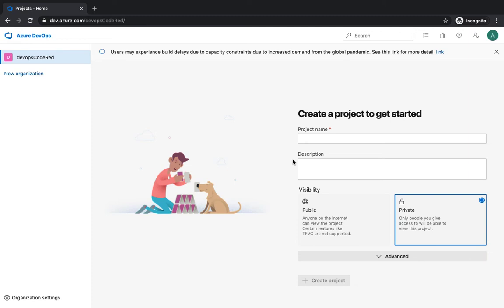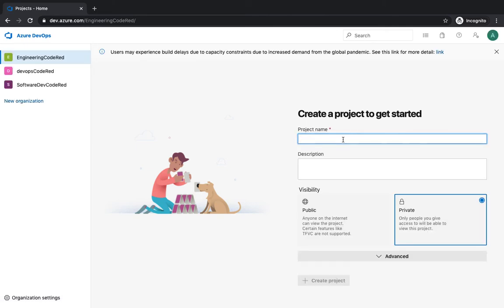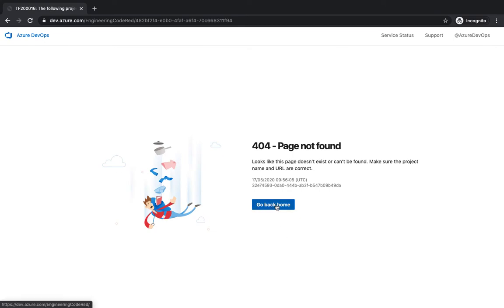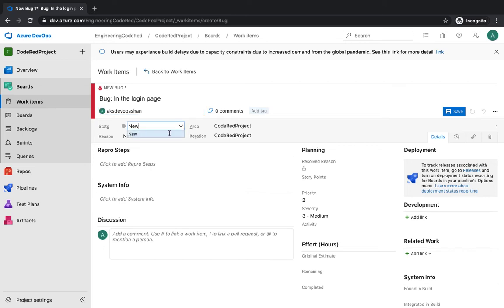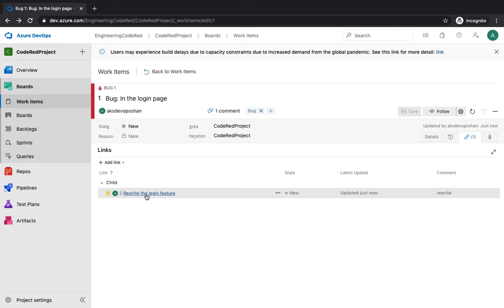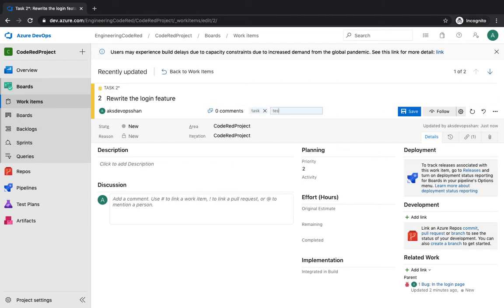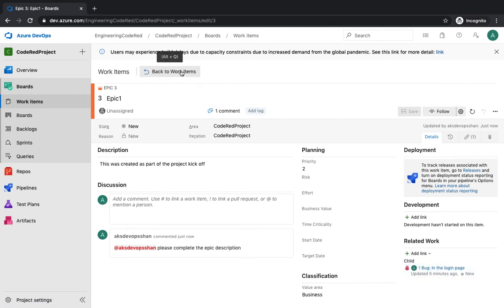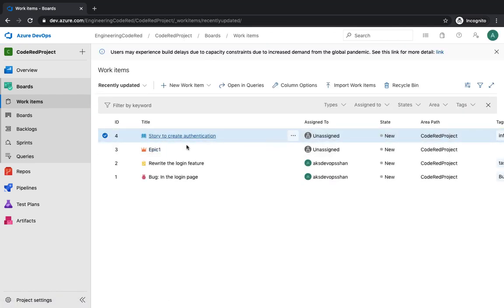Track user stories, issues & work items in Azure Boards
To jump right in and start tracking work on a Kanban board, please take a look at this snippet from my course

Track the features and requirements you're developing, code defects or bugs, and other details using work items. Work items are similar to GitHub issues, but offer different types to track various types of information.

To track different types of work, different WITs are defined. The work item types available are based on the process used when your project was created—Agile, Basic, Scrum, or CMMI—as illustrated in the following images. The items in your backlog might be called user stories (agile), issues (Basic), product backlog items (Scrum), or requirements (CMMI).

Use work items to track anything you need to track. Each work item represents an object stored in the work item data store. Each work item is based on a work item type. And work item types have a unique identifier within an organization or project collection.